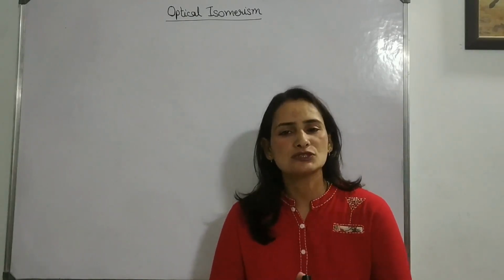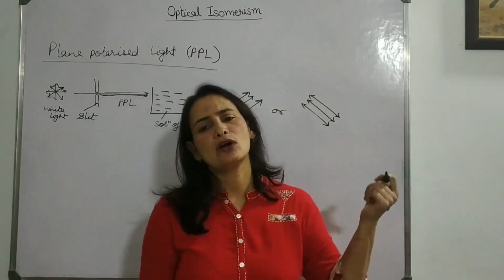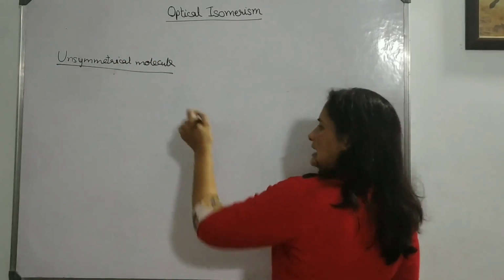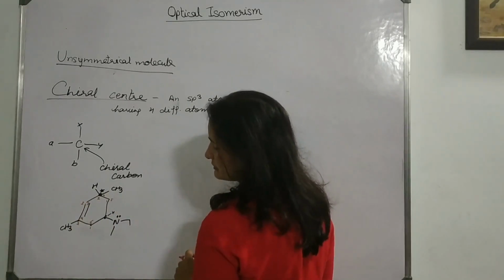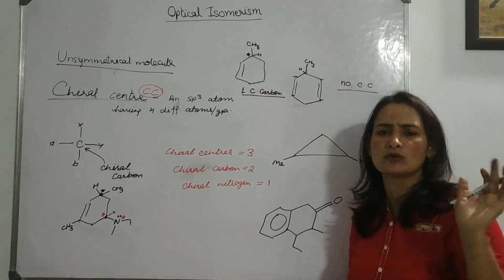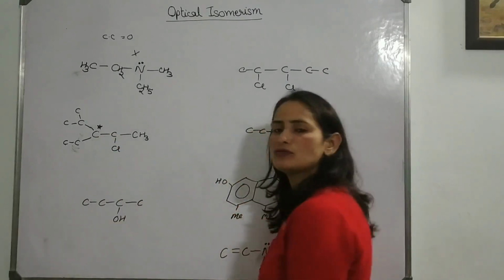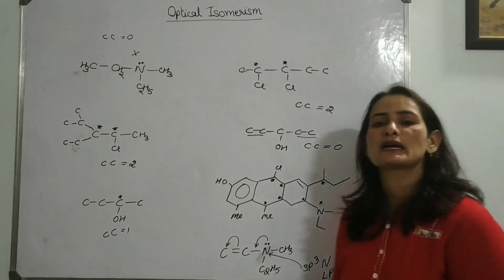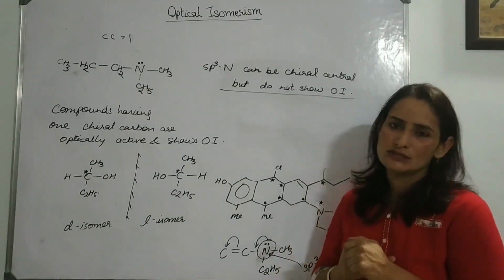OPTICAL ISOMERISM || PPL || CHIRAL CENTERS || CONCEPT OF CHIRALITY IN THE MOLECULES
Plane polarized light (PPL),
Concept of optical isomerism and optical isomers,
Presence of chiral center in the molecule,
Symmetrical and unsymmetrical molecule,